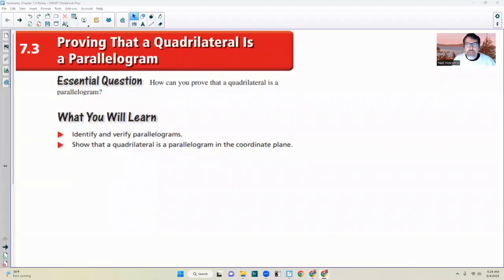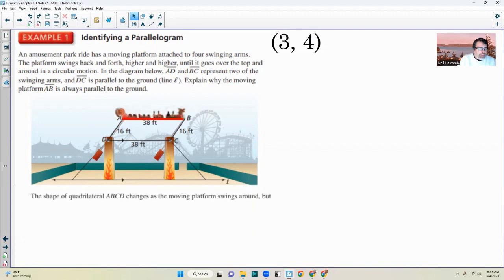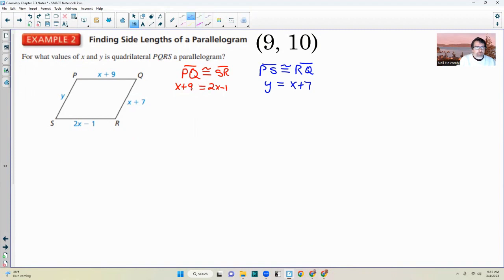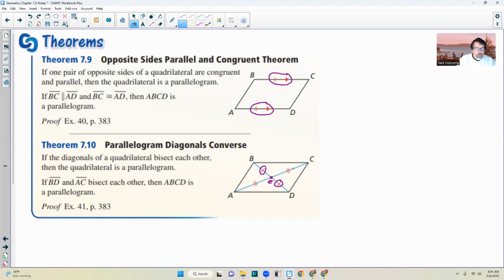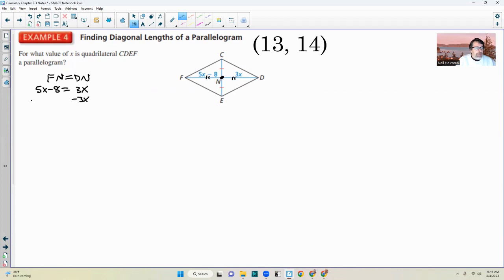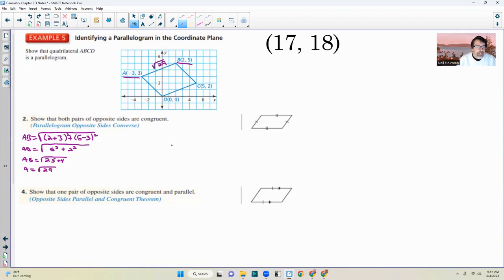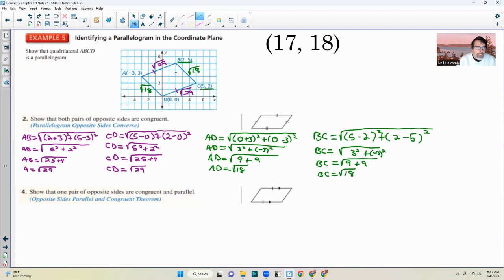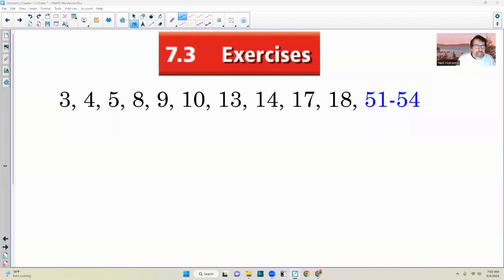Geometry Chapter 7.3 Video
Proving That a Quadrilateral Is a Parallelogram@math